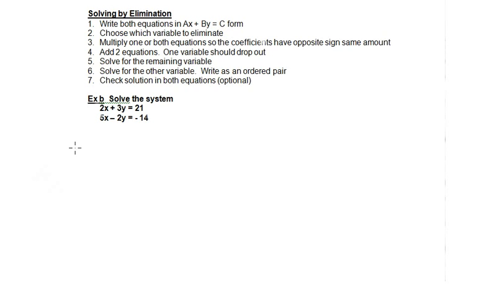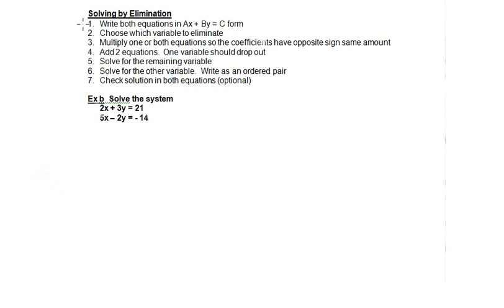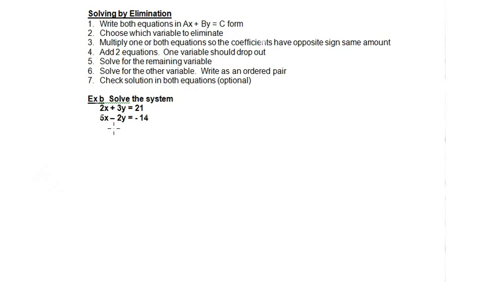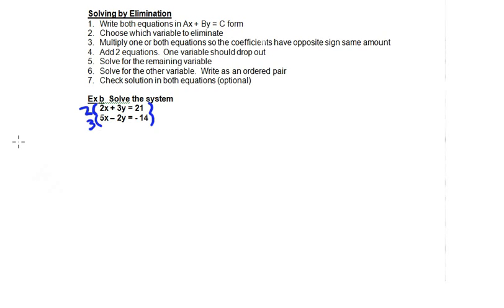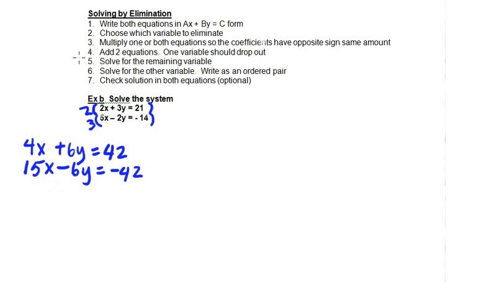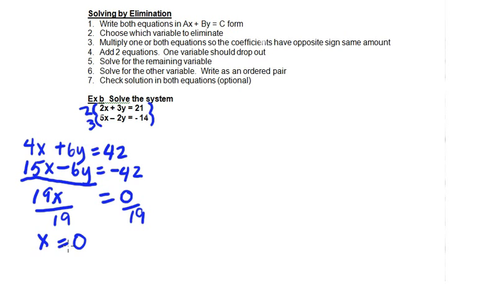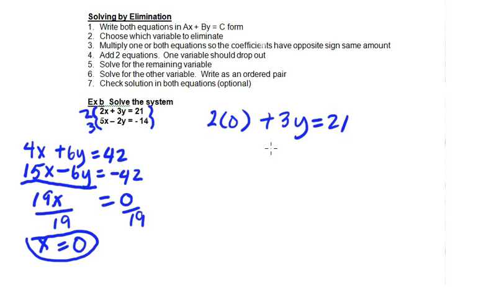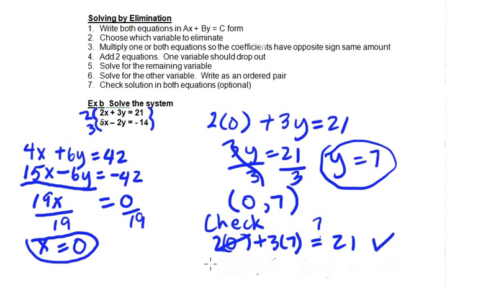8 2d Elimination